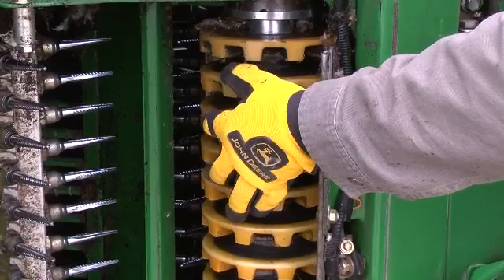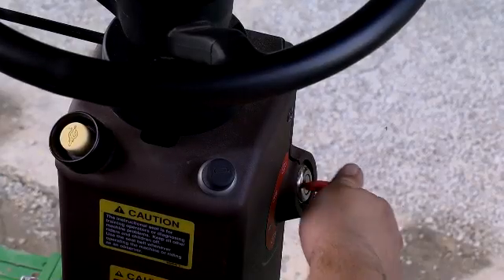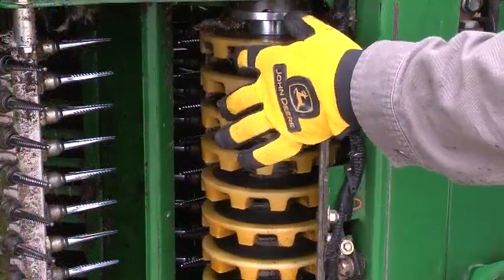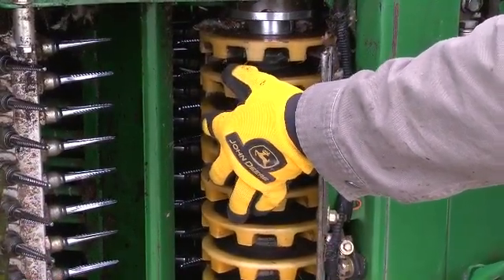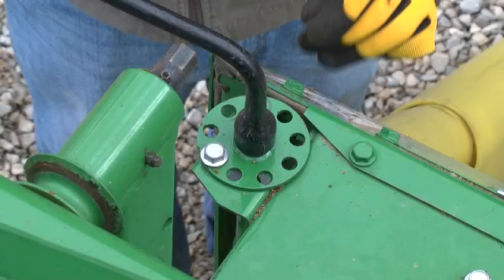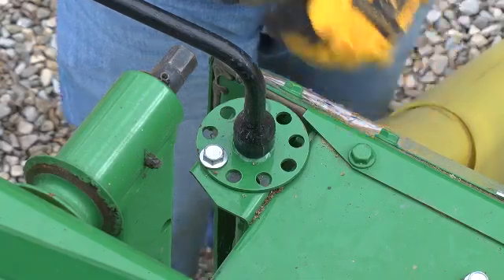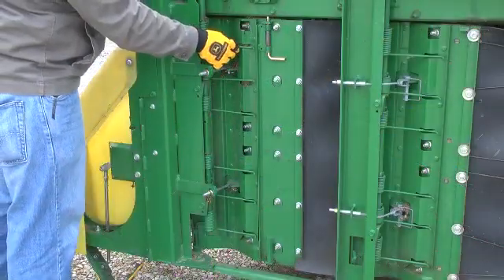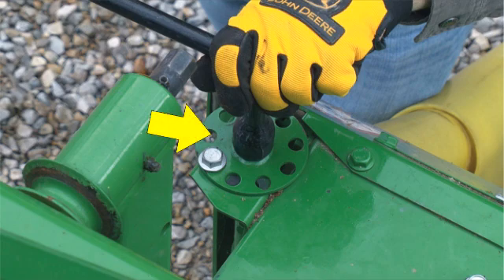John Deere GoCotton: CP690 Row Unit Adjustments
Recommendations for adjusting Pro-16 cotton picker units to optimize productivity based on crop conditions.  Refer to the Operator's Manual for more detailed information.